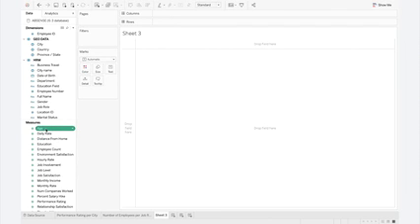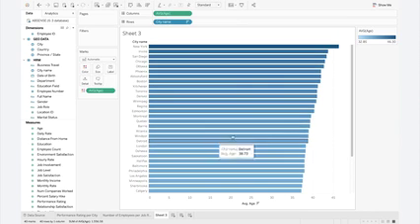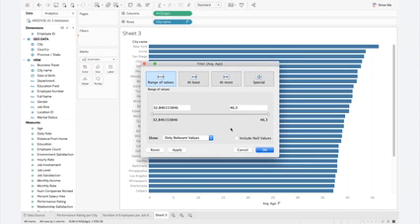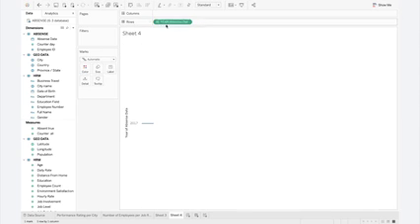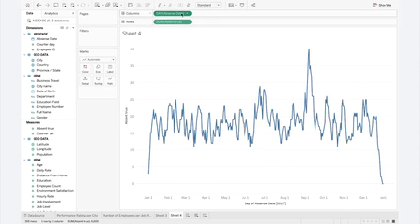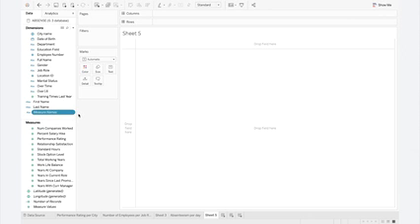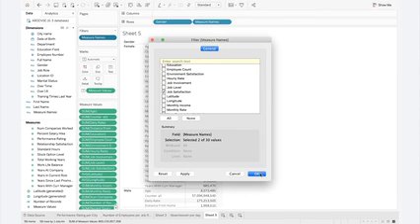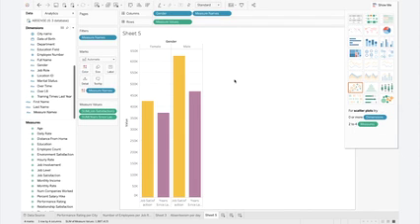HRDA in Tableau Module 7 Lesson 2 – Visualizing HR Data – Part II